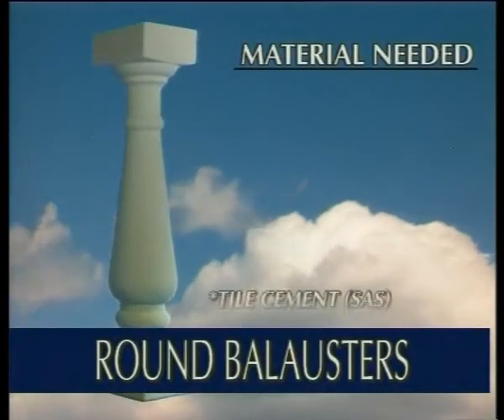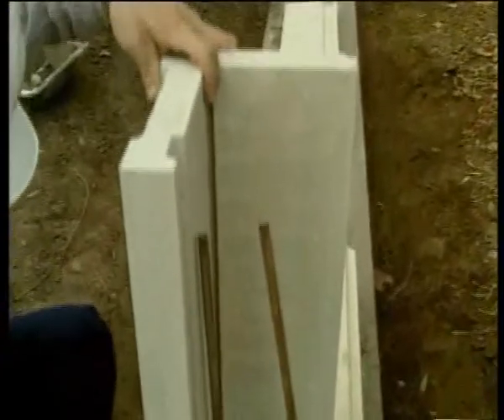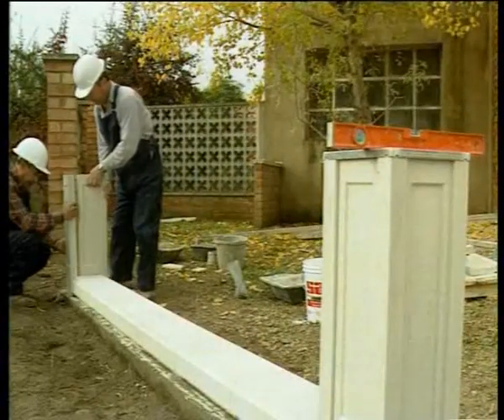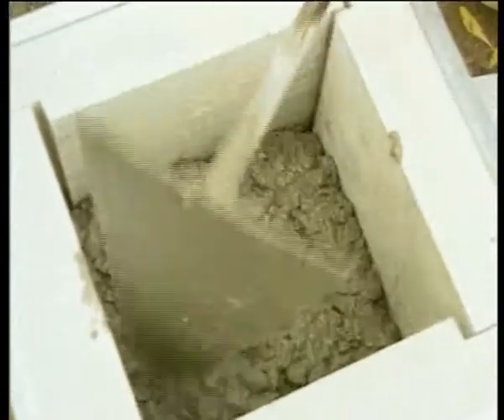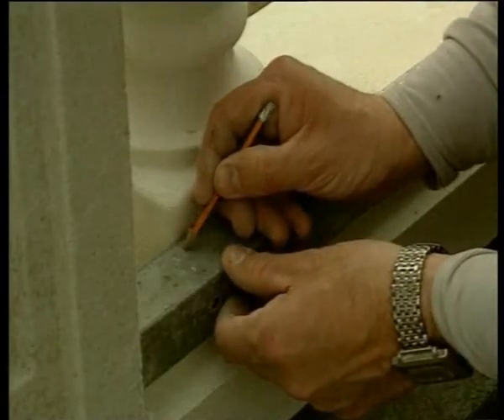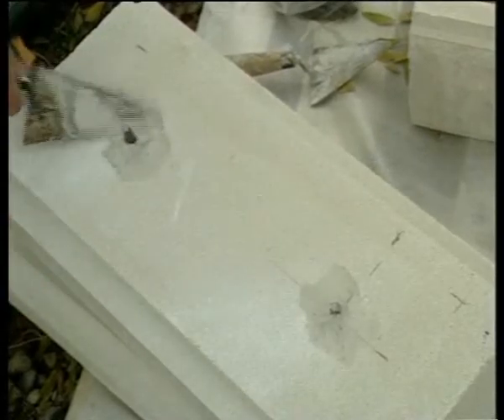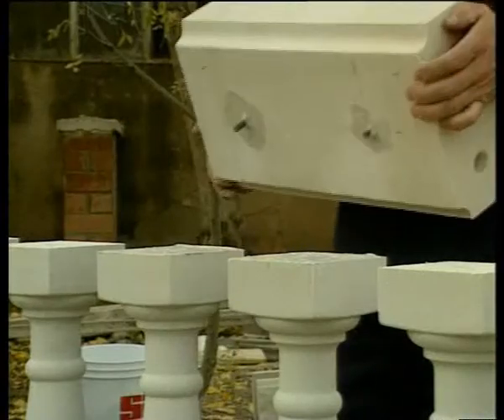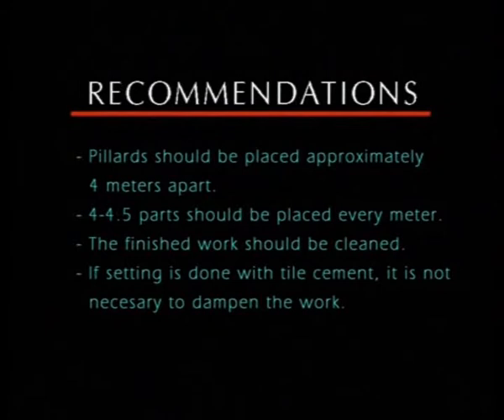SAS, Prefabricated Products of Concrete - Placing Balusters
Placing Balusters